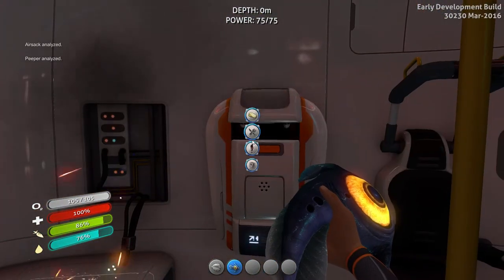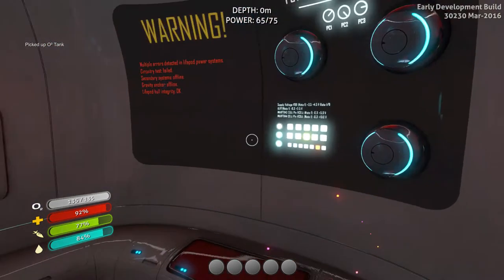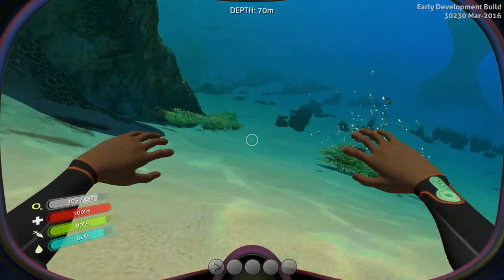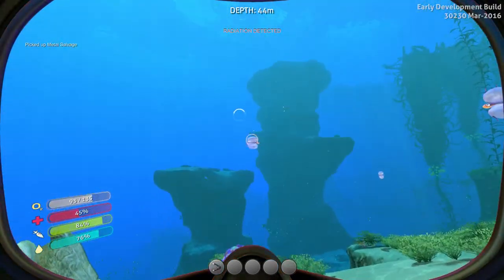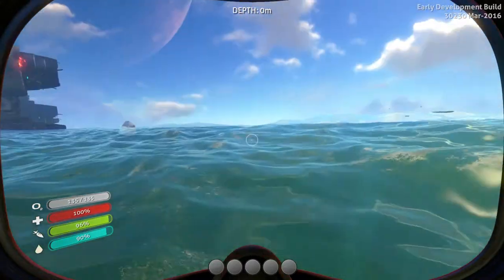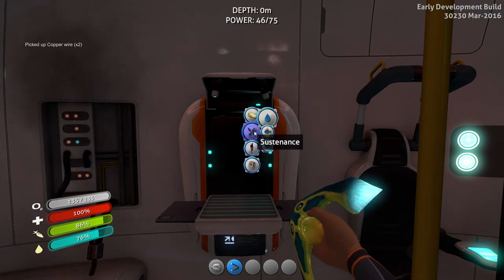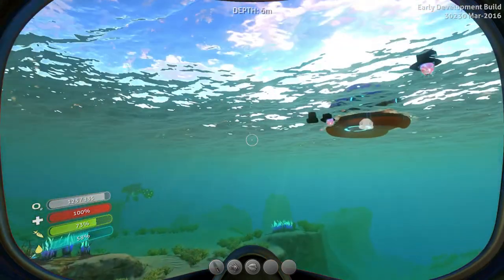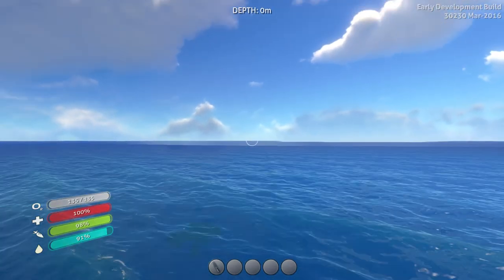Games For Malcolm - Subnautica - Episode 3 - I Love Brussels Sprouts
None on this planet though. Well, not that I've found. A new tank - deeper dives. First death.